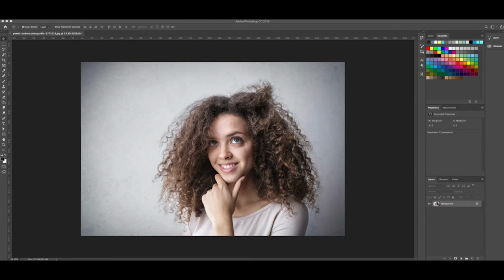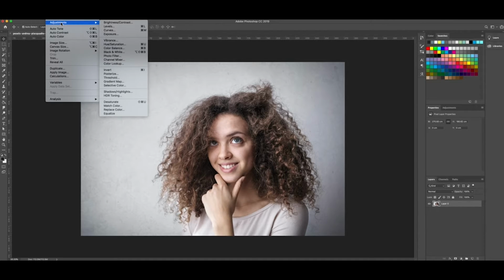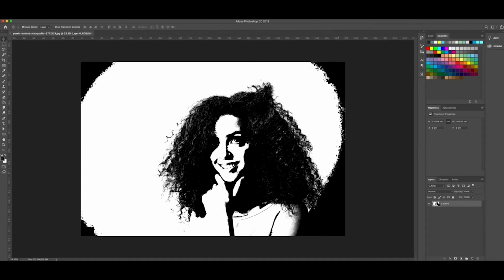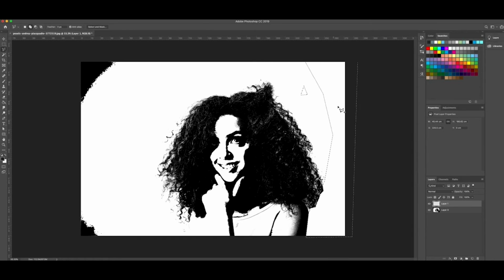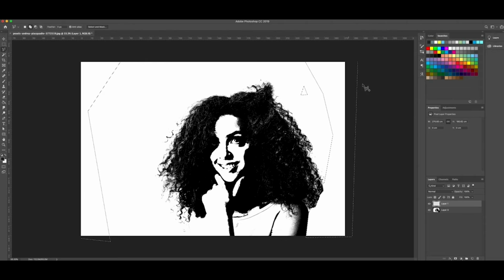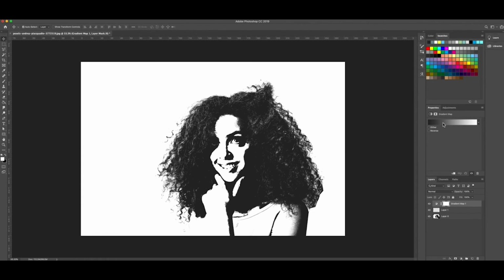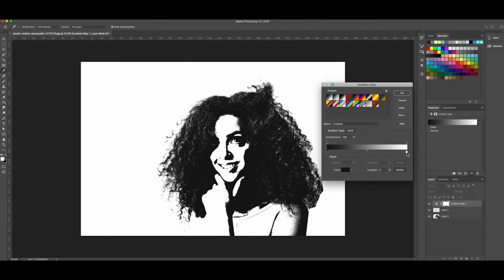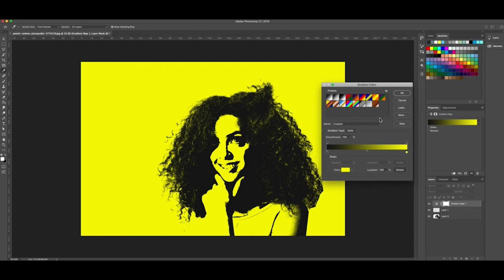Tutorial PopArt Texture (Photoshop)